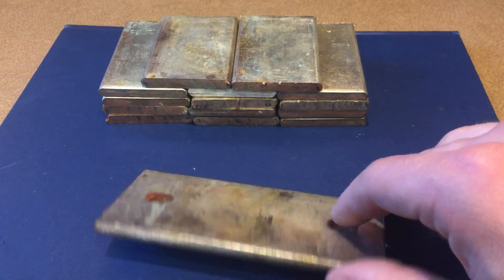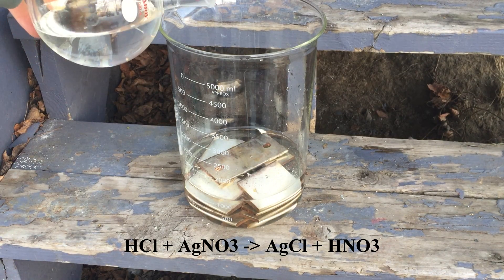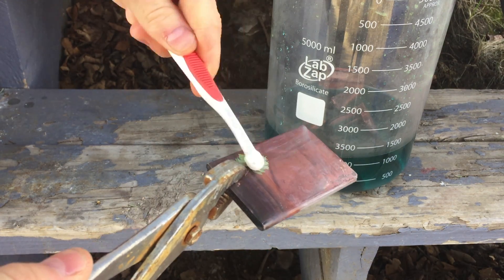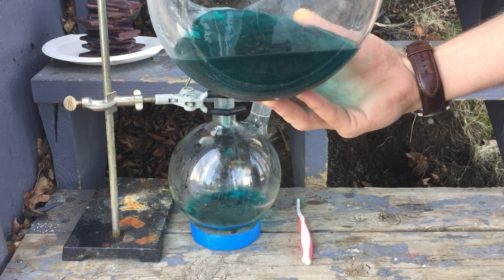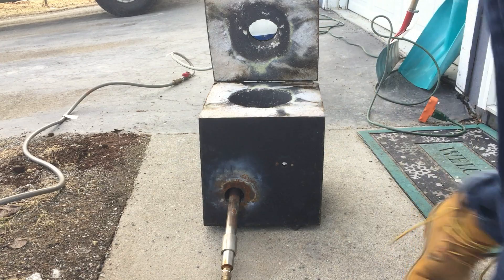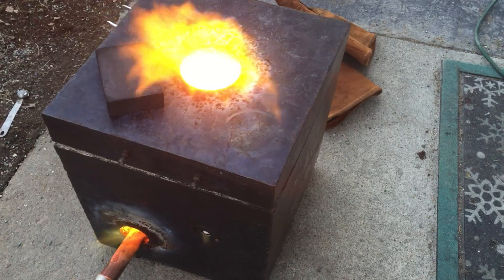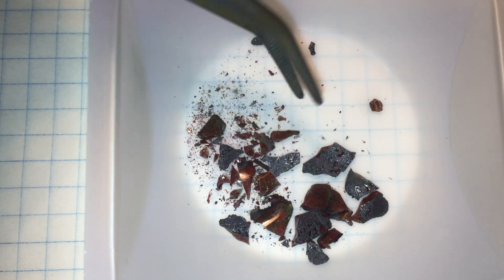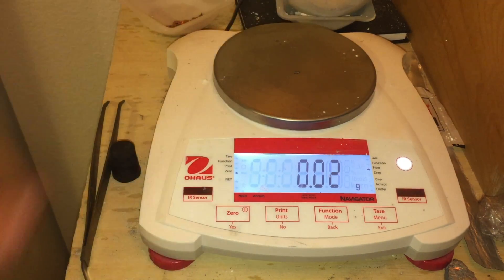Removing Silver Plating From Copper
Using some basic metallurgical techniques and basic chemistry I was able to remove the silver plating on some copper bus bars. I used nitric acid and hydrochloric acid to remove this plating.